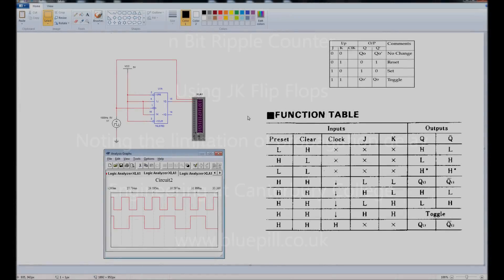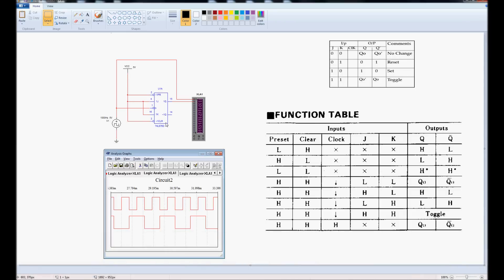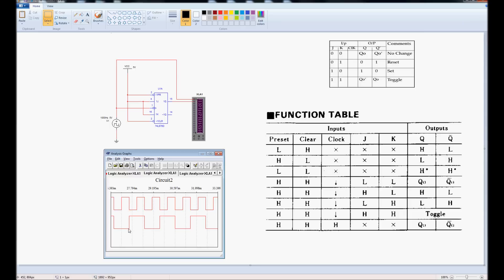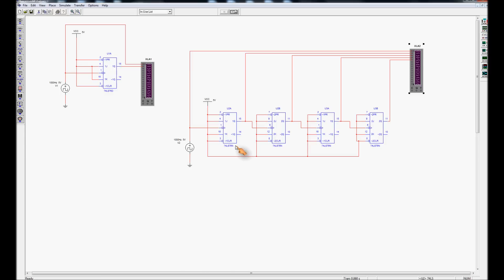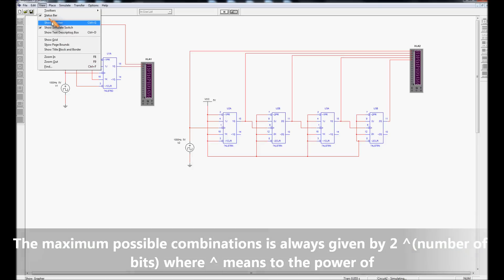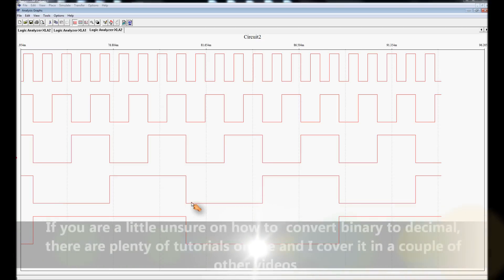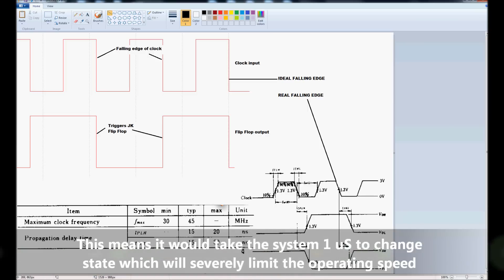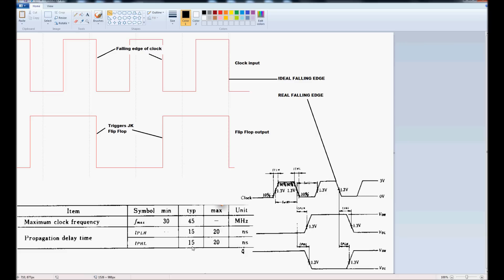Ripple Counters using JK Flip Flops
A video dealing with the theory of building ripple counters using 74LS76 JK flip flops and the major limitation such counters suffer from (propagation delay)